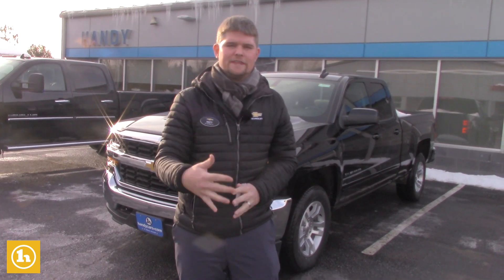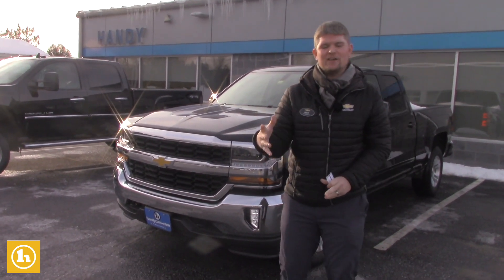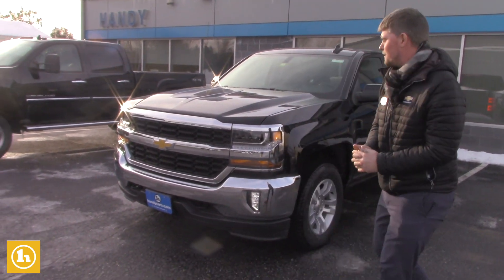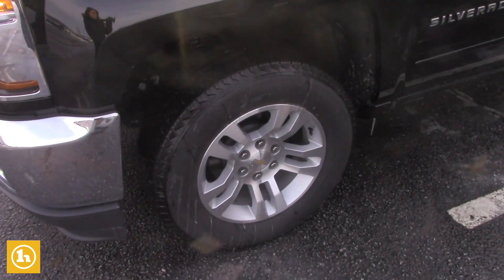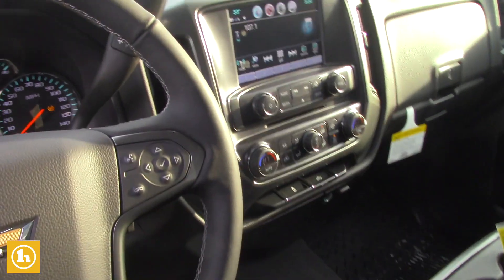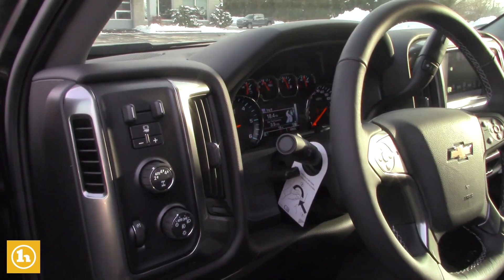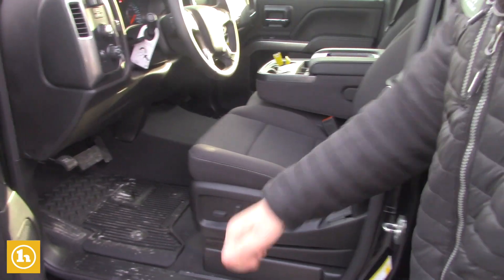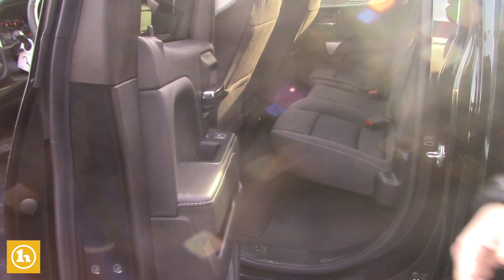2019 Chevy Silverado 1500 LD for Hilary from Matt